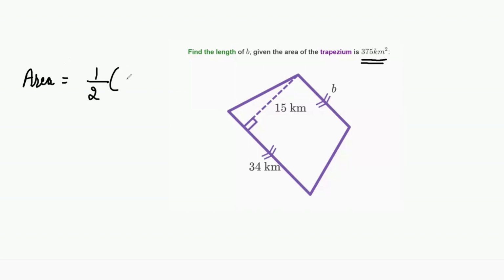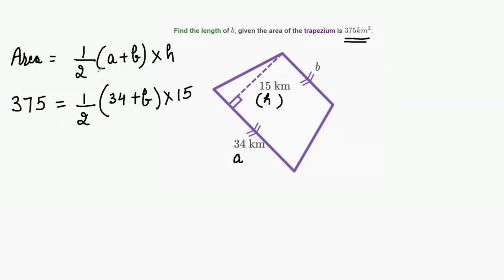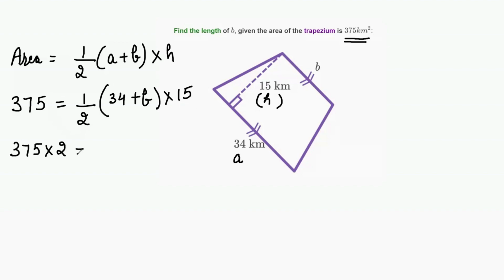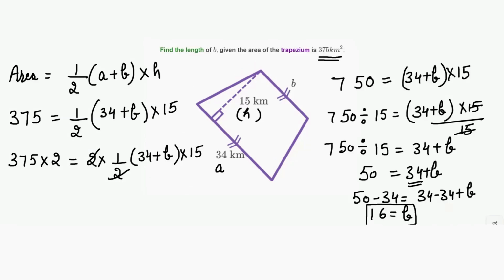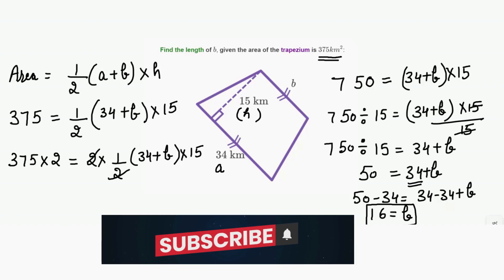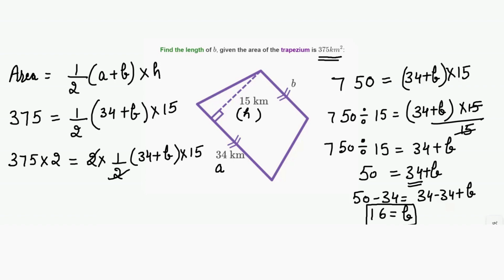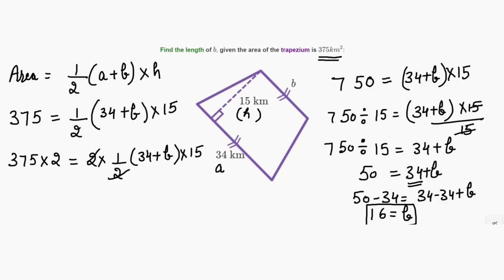How to Find the Missing Side of a Trapezium/Trapezoid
Learn math with all the important details explained @Mathswiz1986
In this video, we're going to explore trapeziums, and how to calculate their area when some sides are missing.

Trapeziums are quadrilateral shapes with a pair of parallel sides. Understanding their properties allows us to tackle problems involving missing side lengths and calculating their areas with ease.

In this tutorial, we'll guide you step by step how to determine missing side lengths when given the area and other side measurements.

By the end of this video, you'll gain confidence in handling trapeziums, whether it's for school assignments, exams, or real-life applications. So, join us as we unravel the mysteries of trapeziums and sharpen our geometry skills together!
trapezium missing side

trapezoid missing side

find missing length trapezium

trapezium perimeter calculation

trapezoid perimeter calculation

trapezium formula

trapezoid formula

trapezium math problem

trapezoid math problem
find missing side of trapezium,
how to find the missing side of a trapezium,
how to find base of trapezium,
how to find the missing length of a trapezium,
how to find length of trapezium,
how to find an area of a trapezium
find missing side of trapezium/ trapezoid,
how to find the missing side of a trapezoid,
how to find the missing length of a trapezoid